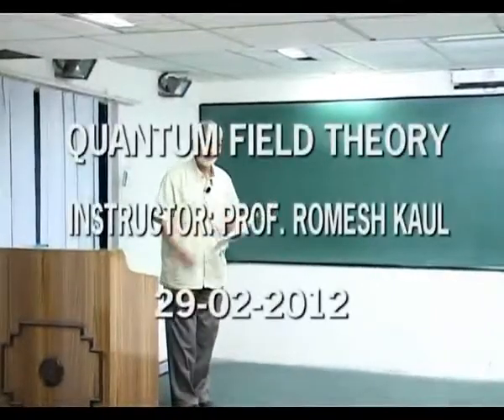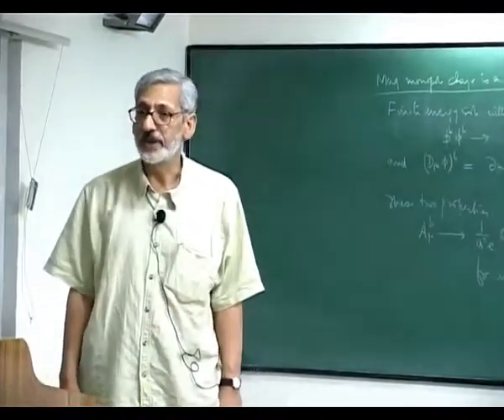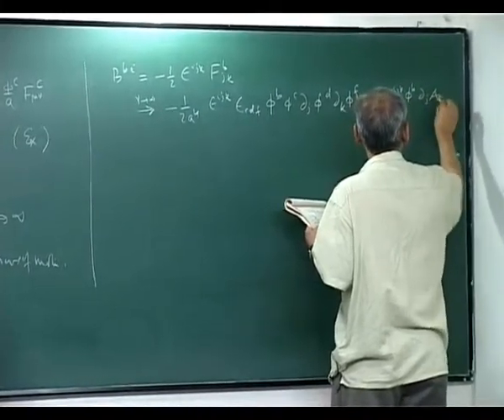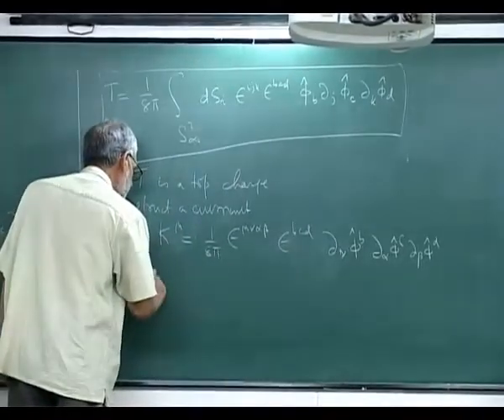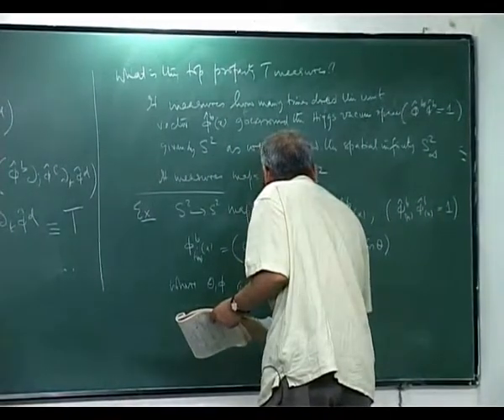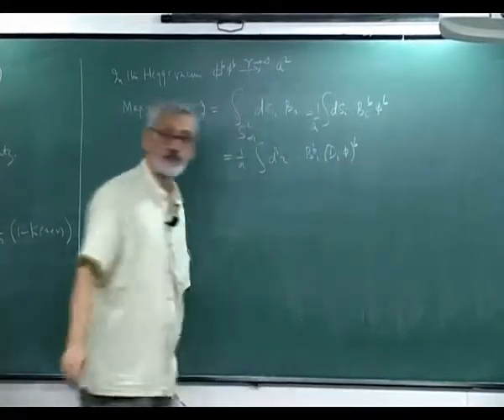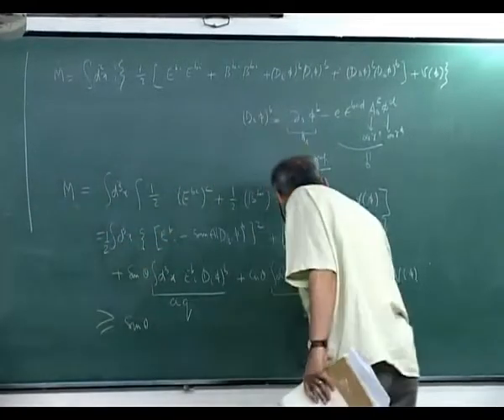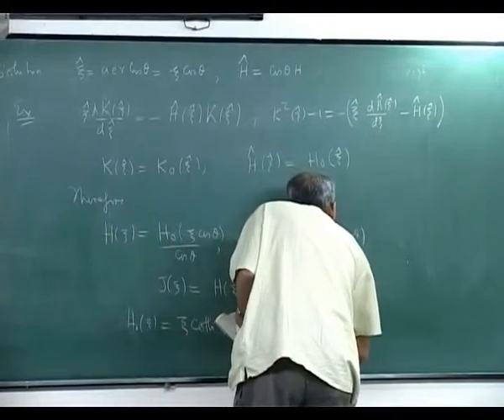29 02 2012 DVD k 010